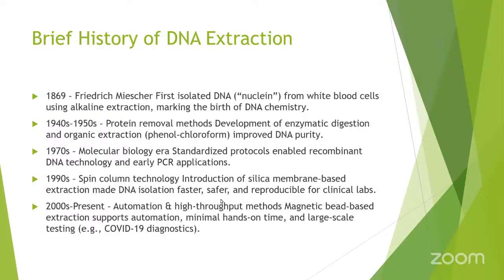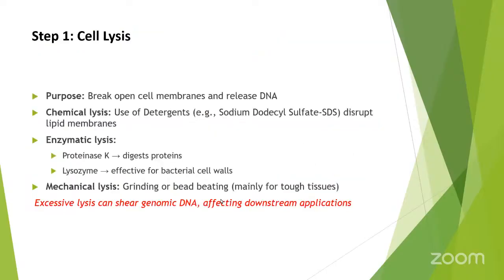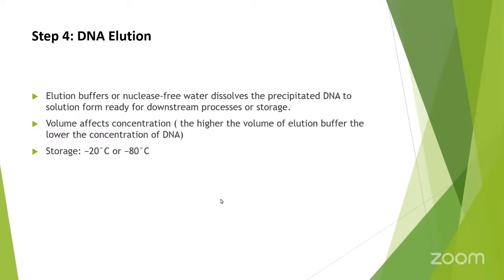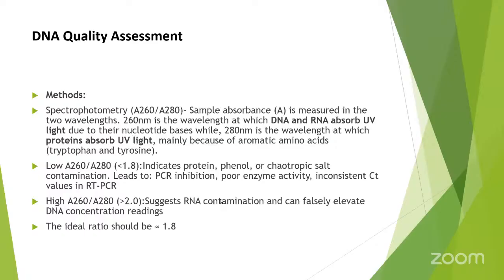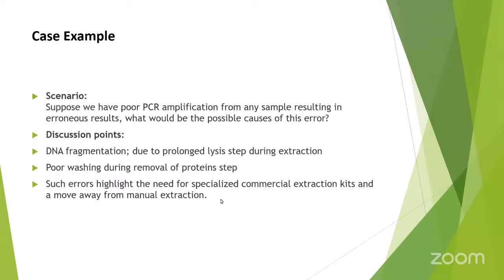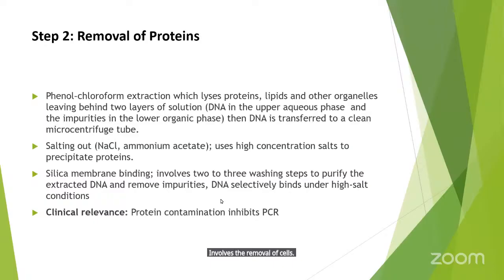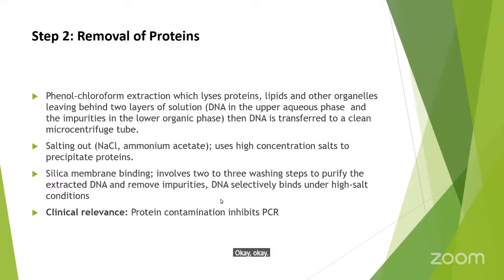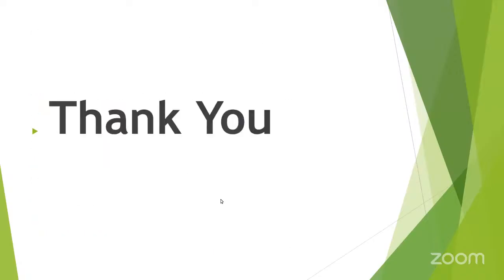02/02/2026 LMSK WEBINAR- Mastering Manual DNA Extraction Techniques.